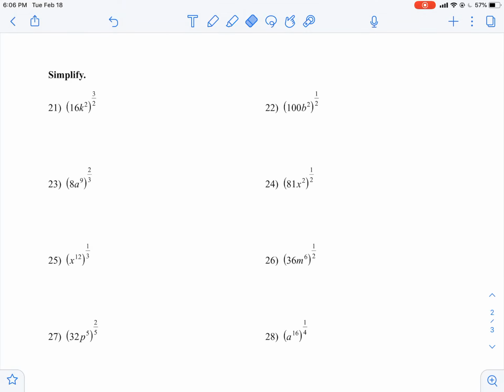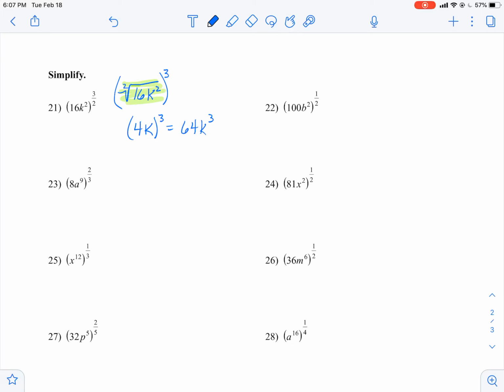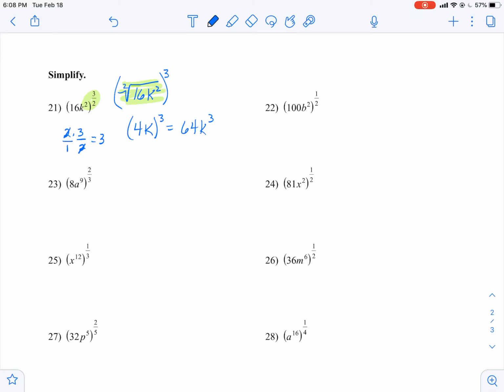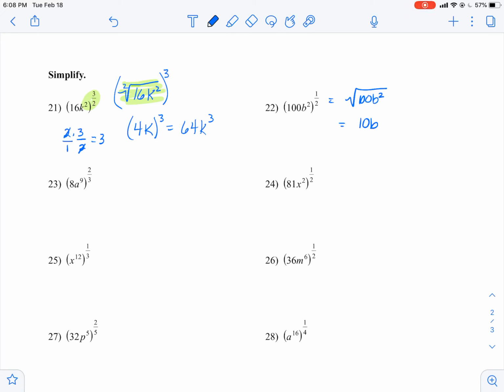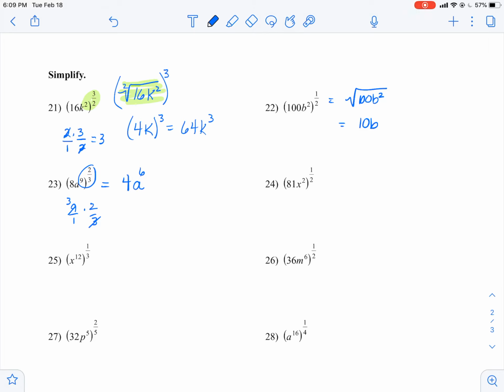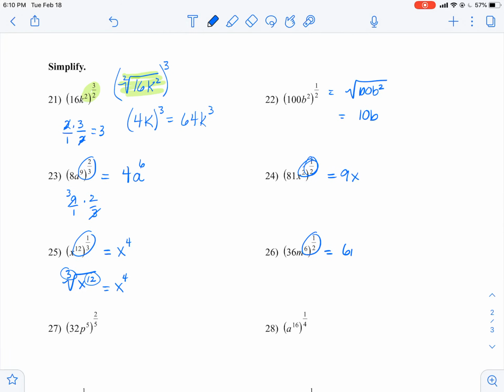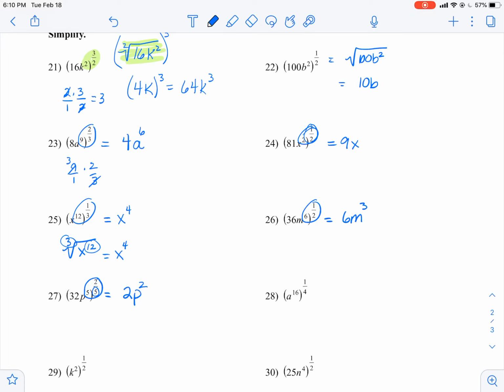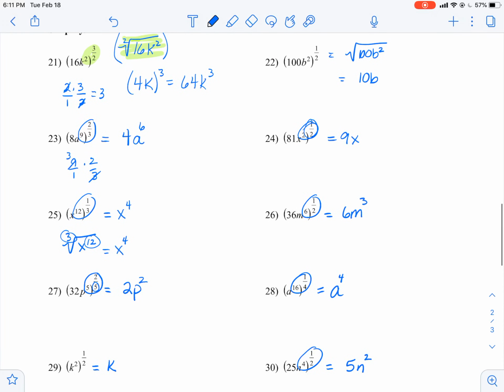Rewriting Rational Expressions Pt 2